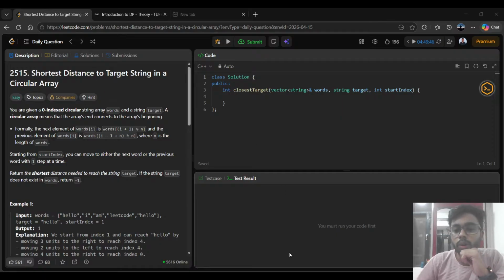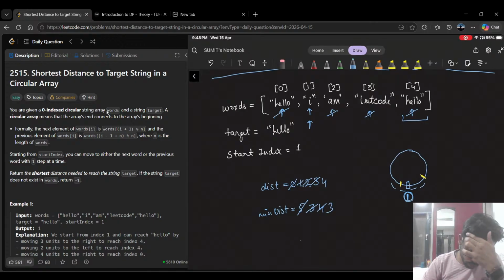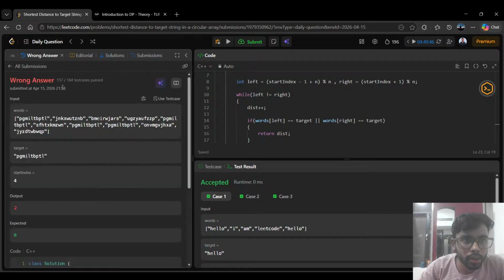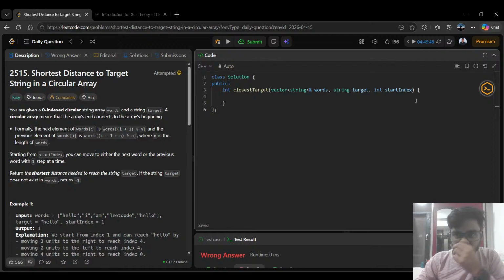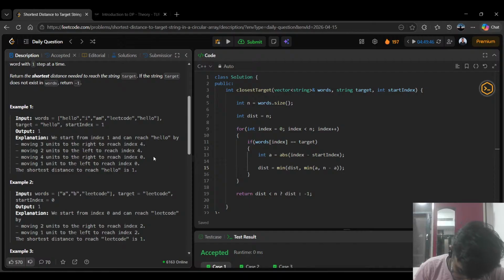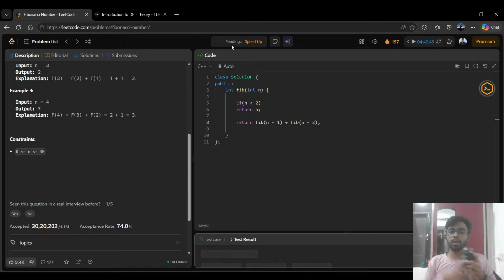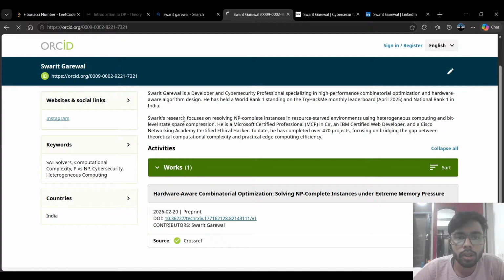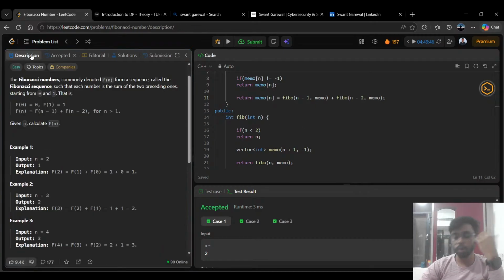Learning Dynamic Programming | Day 3 of DSA Challenge | @takeUforward sheet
I am a third year student currently not good in development but trying my hands on the DSA

This is the place where I am grinding in public and not caring about the critics . Its my place to make myself better

I am grinding under pressure to get prepared for placements and perform under pressure

I am solving daily problem and practicing leetcode problems for getting better at interviews

Now i have one of the challenging part of DSA , Dynamic Programming

dynamic programming
dp practice
dynamic programming live
dynamic programming tricks
dynami programming important problems
DP
dp practice
dp logics
DP patterns DSA